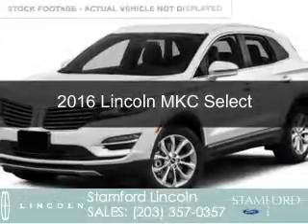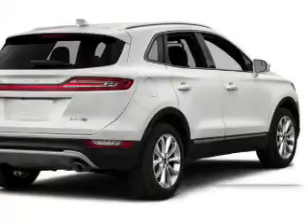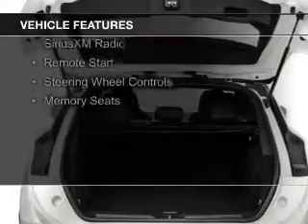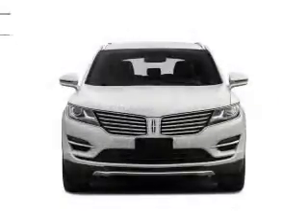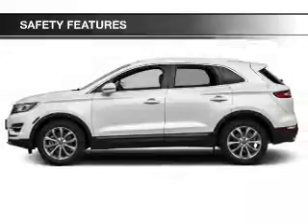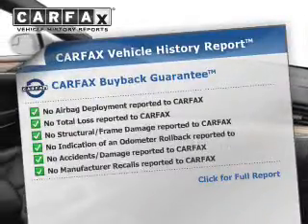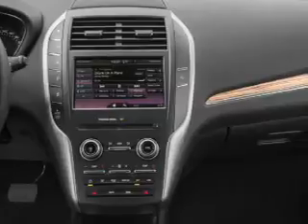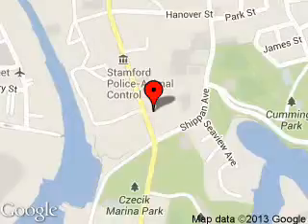2016 Lincoln MKC - Stamford CT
Phone:
Year: 2016
Make: Lincoln
Model: MKC
Trim: Select
Engine: 2.0 liter inline 4 cylinder 16 valve
Transmission: 6-Speed Automatic
Color: White
Mileage: 9
Address:
212 Magee Avenue